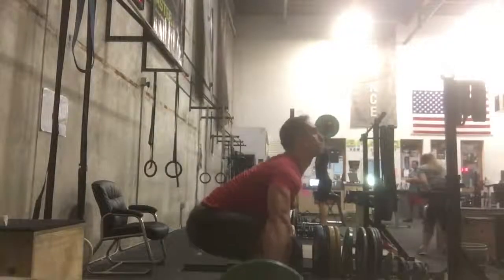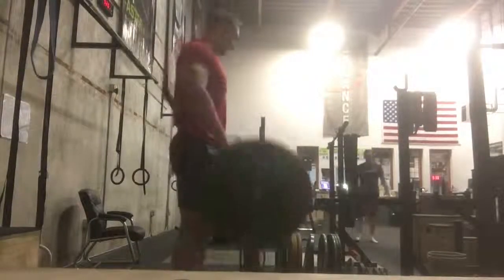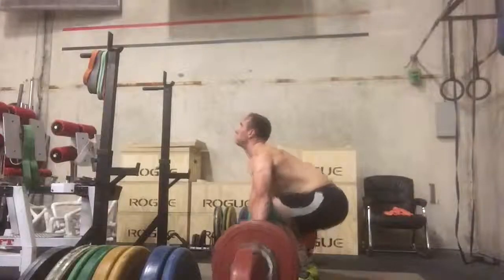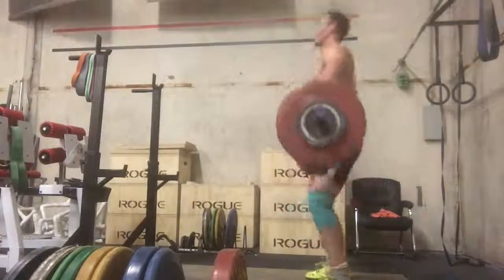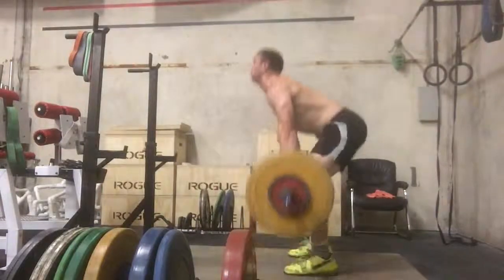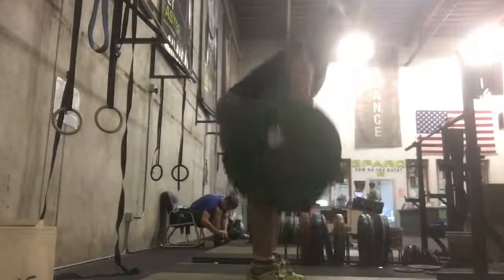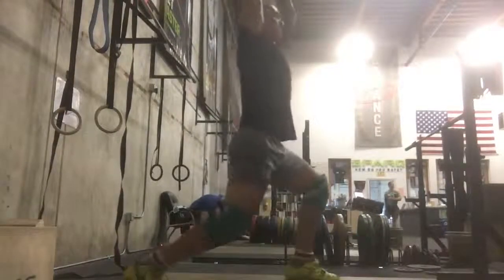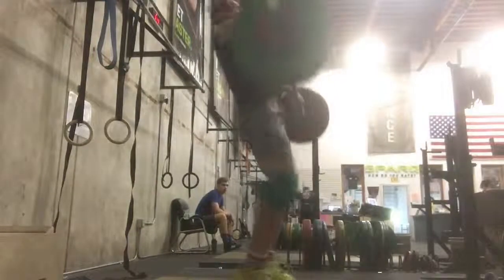Kristijan Bralo Lifting Technique Analysis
To be perfectly honest with you, being a weightlifer means so much more than just pulling weights.
As my coach, Kristijan Bralo told me, it is best not to make a habit of fooling around.